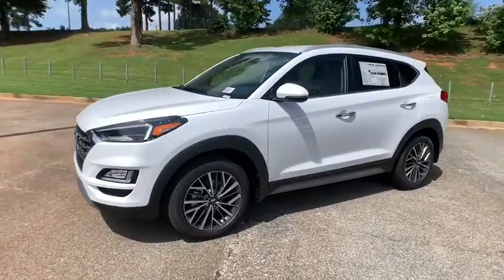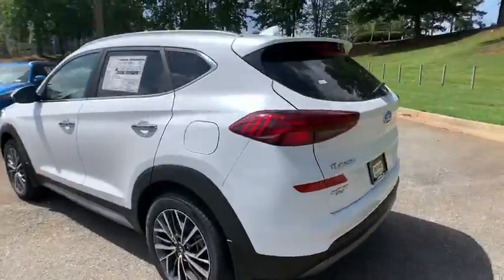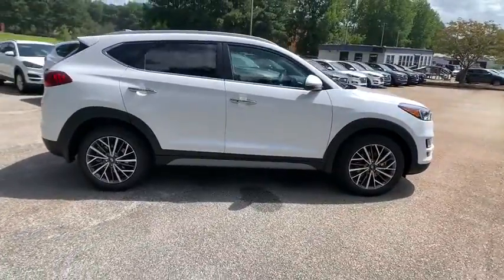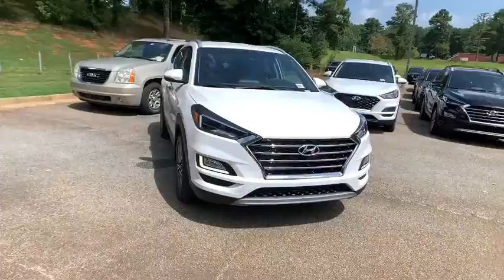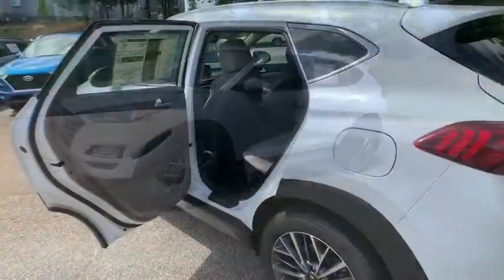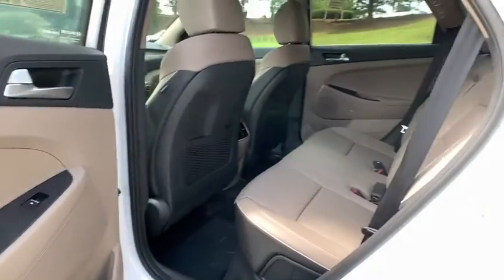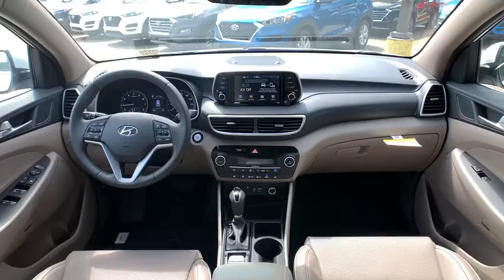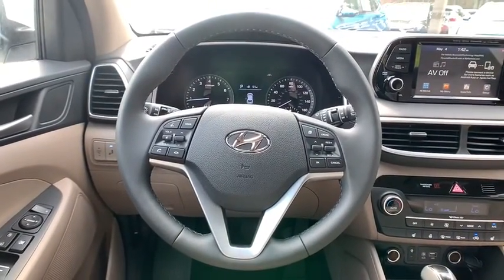2021 Hyundai Tucson Newnan, Peach Tree, Carrollton, Grantville, Palmetto, GA 2A5060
White Cream New 2021 Hyundai Tucson available in Newnan, Georgia at  at Southtowne Hyundai Newnan. Servicing the Peach Tree, Carrollton, Grantville, Palmetto, GA area.

800 Bullsboro Dr.

2021 Hyundai Tucson Limited White Cream 4D Sport Utility FWD 6-Speed Automatic with Shiftronic 2.4L I4 DGI DOHC 16VbrbrTHIS VEHICLE INCLUDES THE FOLLOWING FEATURES AND OPTIONS: Option Group 01 4-Wheel Disc Brakes 8 Speakers ABS brakes Air Conditioning Alloy wheels AM/FM radio: SiriusXM Apple CarPlay & Android Auto Auto-dimming Rear-View mirror Automatic temperature control Axle Ratio: 3.064 Brake assist Bumpers: body-color Cargo Cover Cargo Net Carpeted Floor Mats Delay-off headlights Driver door bin Driver vanity mirror Dual front impact airbags Dual front side impact airbags Electronic Stability Control Emergency communication system: Blue Link Connected Car Service (3-year complimentary subscription) Four wheel independent suspension Front anti-roll bar Front Bucket Seats Front Center Armrest Front dual zone A/C Front fog lights Front reading lights Fully automatic headlights Garage door transmitter: HomeLink Heated door mirrors Heated Front Bucket Seats Heated front seats Heated steering wheel Illuminated entry Leather Seat Trim Leather Shift Knob Low tire pressure warning Mudguards Occupant sensing airbag Outside temperature display Overhead airbag Overhead console Panic alarm Passenger door bin Passenger vanity mirror Power door mirrors Power driver seat Power Liftgate Power passenger seat Power steering Power windows Radio: Infinity Audio System Rear anti-roll bar Rear seat center armrest Rear window defroster Rear window wiper Remote keyless entry Reversible Cargo Tray Roof rack: rails only Security system Speed control Speed-sensing steering Split folding rear seat Spoiler Steering wheel mounted audio controls Tachometer Telescoping steering wheel Tilt steering wheel Traction control Trip computer Turn signal indicator mirrors Variably intermittent wipers and Wheel Locks.brWe offer market based pricing so please call to check on the availability of this vehicle. We will buy your vehicle even if you do not buy ours. Open 7 Days a Week to Serve you. 9-8pm M-F 9-7pm SAT SUN. 1-5pm. SouthTowne is a family owned and operated full-service dealer serving the communities of Newnan Peachtree City Carrollton Griffin LaGrange Columbus Union City Morrow Riverdale Fayetteville and the rest of Greater Atlanta for more than 25 years. We are 100% committed to ensuring this will be the most pleasant car-buying and ownership experience youve encountered. We look forward to the opportunity to earn your business. Price does not include tax tag or title fees. Dealer retains all rebates. Not compatible with special APR. Price does includes: $1000 - Retail Bonus Cash. Exp. 09/08/2020 $500 - Event Cash . Exp. 09/08/2020